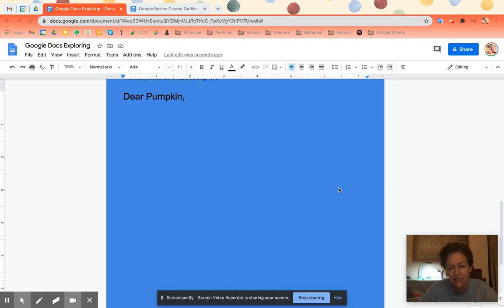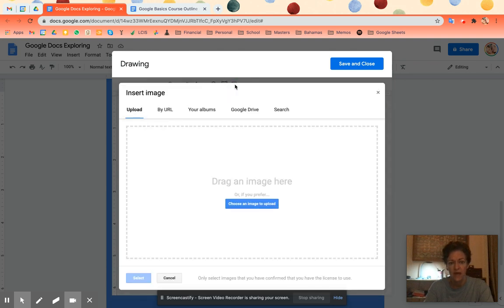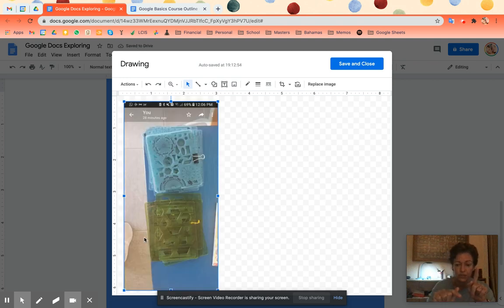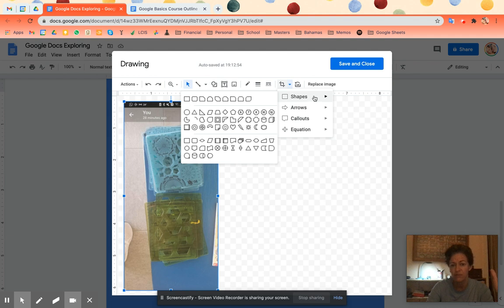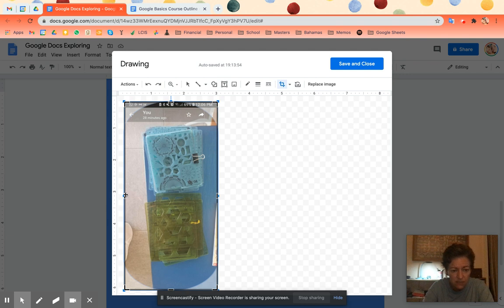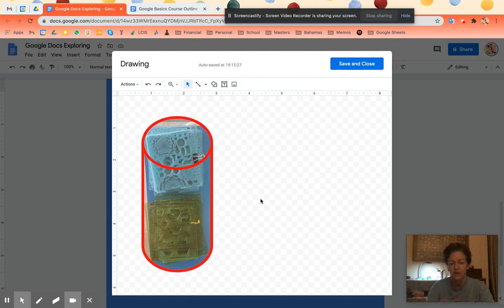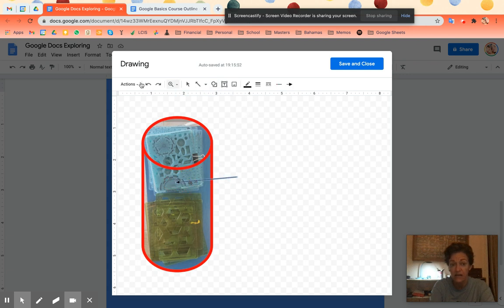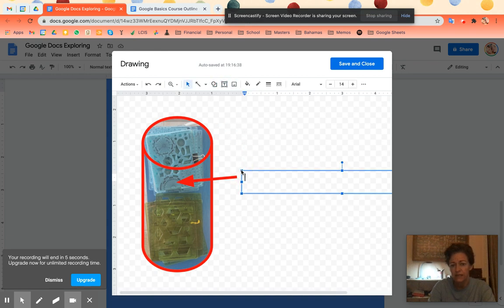Google drawing: the place to get creative